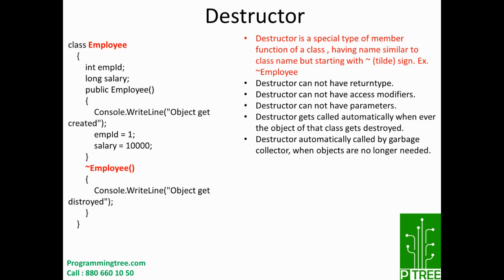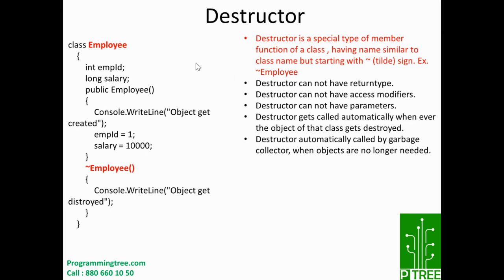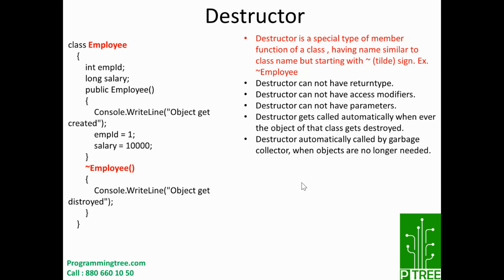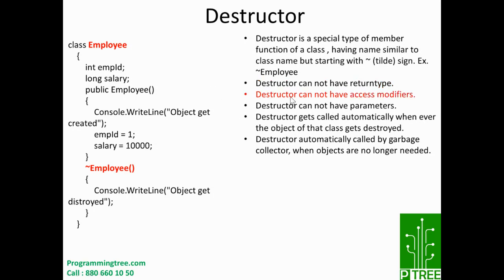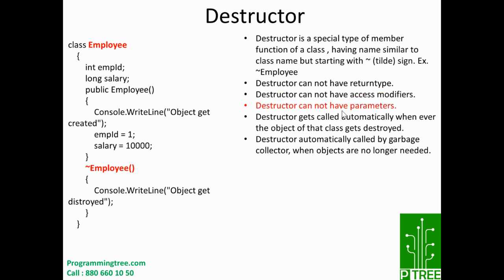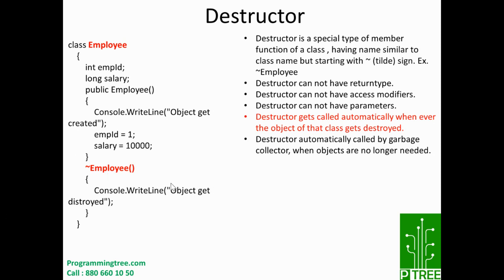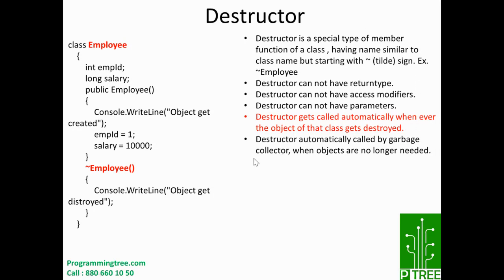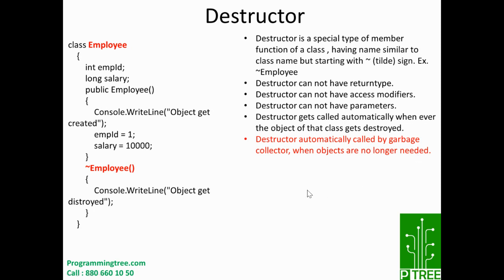Destructor Part1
Destructor in Object oriented programming

Destructor is a special type of member function of a class , having name similar to class name but starting with ~ (tilde) sign. Ex. ~Employee
Destructor can not have returntype.
Destructor can not have access modifiers.
Destructor can not have parameters.
Destructor gets called automatically when ever the object of that class gets destroyed.
Destructor automatically called by garbage collector, when objects are no longer needed.